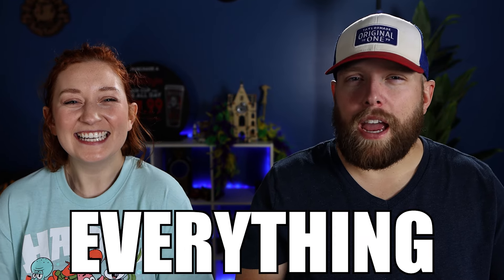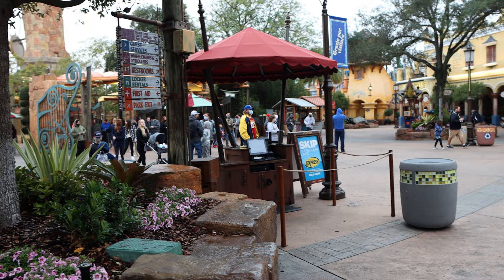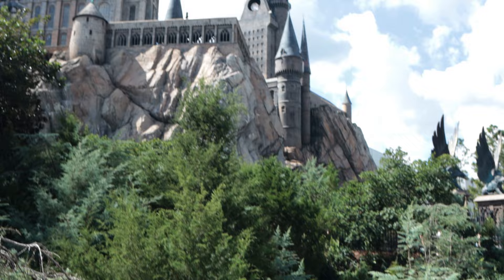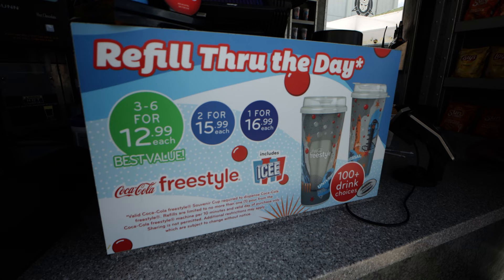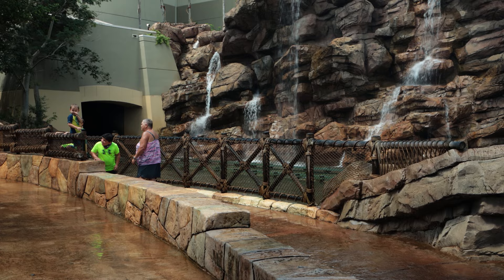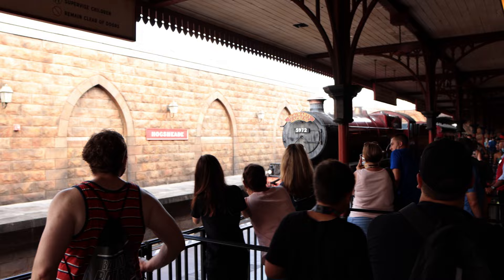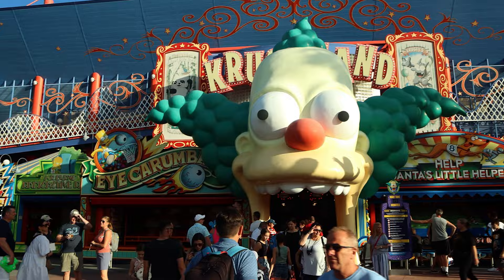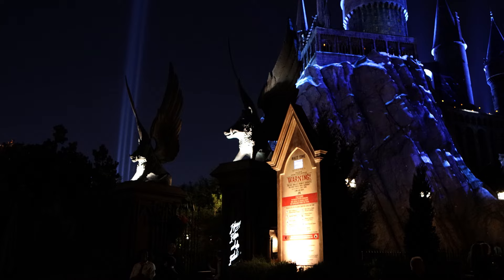How To Do Universal In ONE DAY | Universal Studios Orlando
In this video we give you our Universal Orlando one day itinerary! We talk you through exactly how we would spend one day at Universal Studios Orlando and give you some tips and tricks to make the most out of your Universal one day itinerary. This Universal Studios one day plan is designed without express passes in mind, so if you’re visiting Universal Orlando 2022 without express passes, this video gives you all the Universal Studios tips 2022 that you need! Be on the lookout for the follow up to this video where we put our Universal Studios one day itinerary to the test to see how this works in the parks!

We not only talk about spending one day at Universal Studios at the Universal Orlando Resort, we also discuss ALL kinds of travel tips & tricks for Universal Studios Orlando 2022! So if you’re planning a trip to Universal Studios Orlando  and are looking for some tips & tricks to help you along the way, check out our Universal Orlando Trip Planning Guide! This playlist is full of Universal Studios travel tips on things like the on-site hotels, express passes, the Universal Dining Plans, & more!

The Pugh Two Shipping Address:
Tyler & Anna

Our Vlogging Setup:

1. Canon M6 Mark II
2. Rode VideoMic Go
3. Amazon Basics Boom Stand
4. ESDDI LED Light
5. Neewer 1350W Softbox Light
6. JOBY Gorillapod 3kg Pro